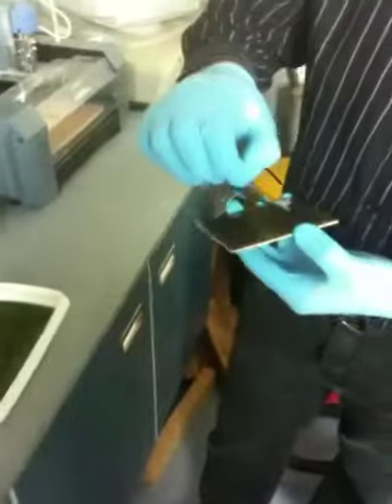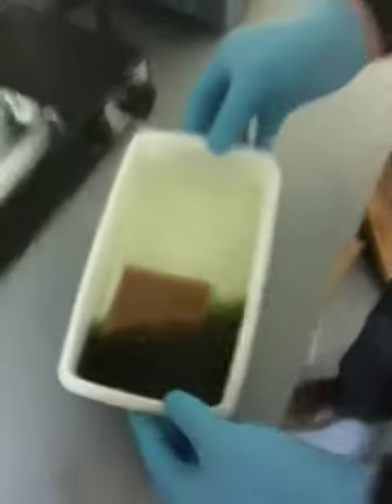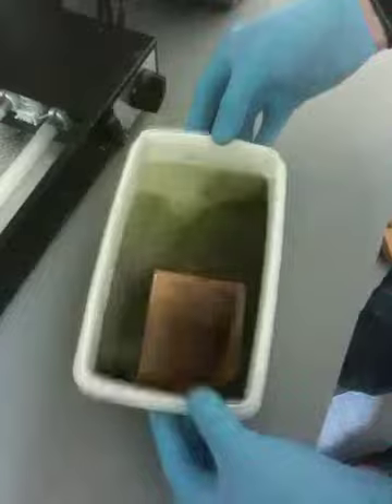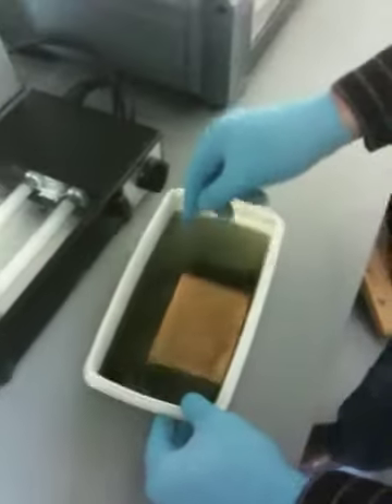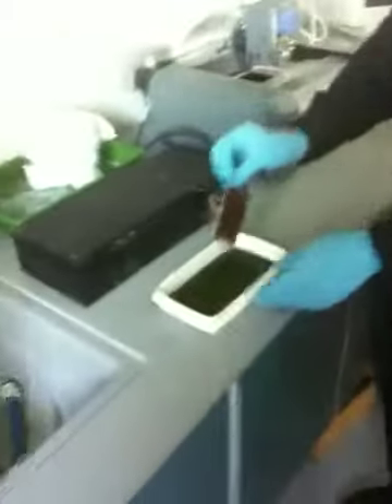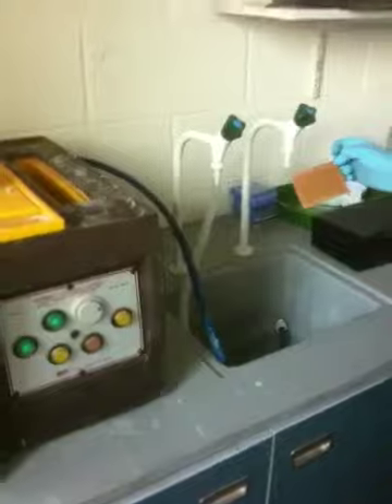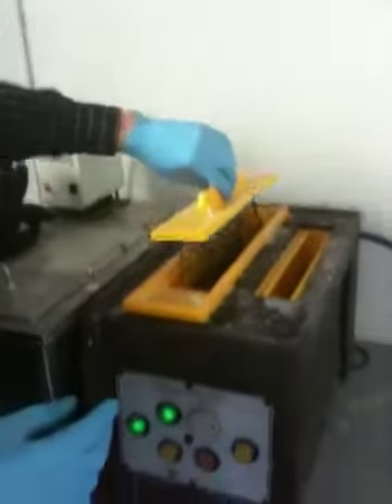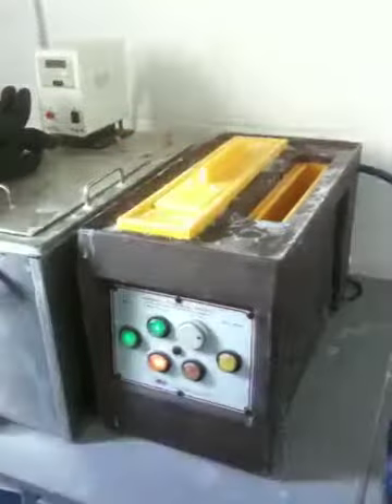NUIMMakersClub's video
Blog video